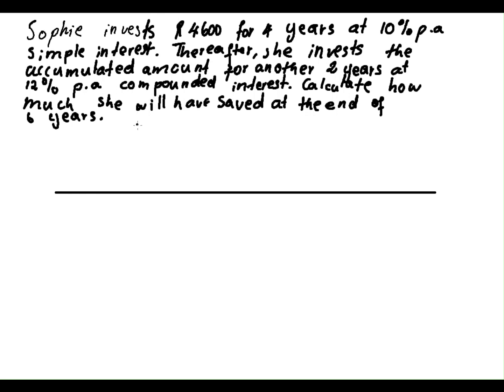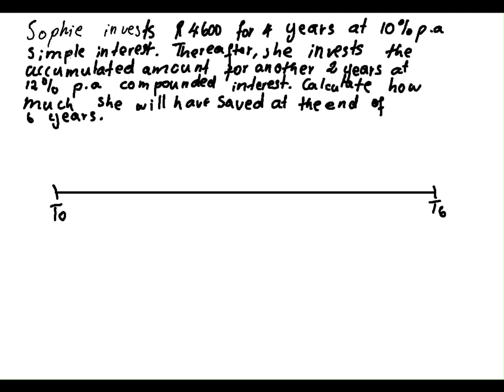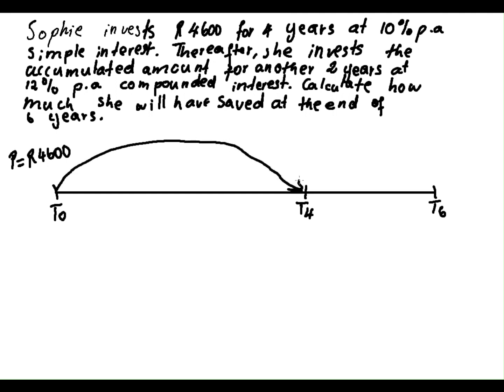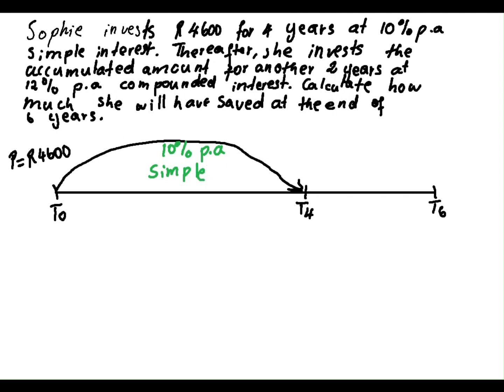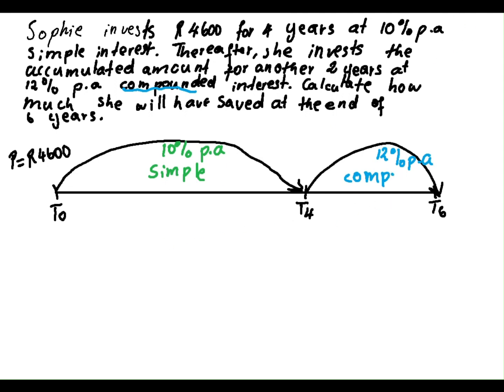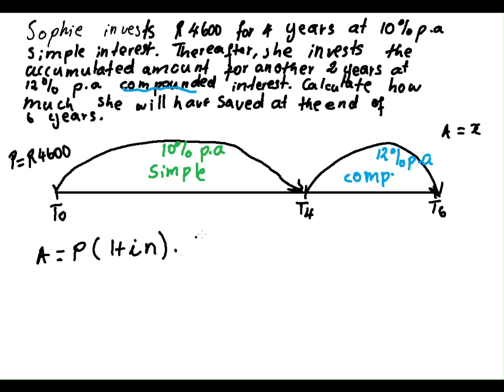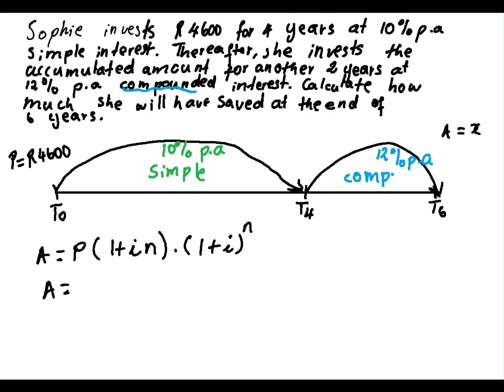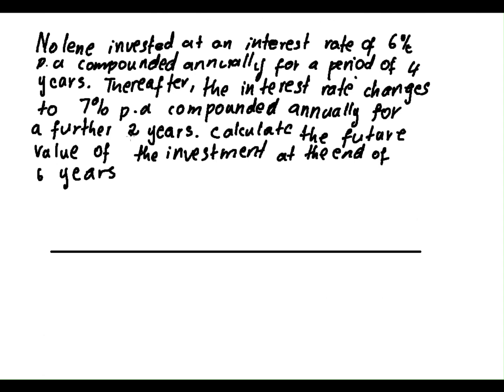Grade 10 financial maths timeline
In this video, we dive into an important topic in Grade 10 Financial Maths — the timeline. Whether you're new to this concept or need a quick refresher, this lesson breaks down how to represent financial situations using timelines so you can easily visualize interest, time periods, and payments. 💡

✅ Step-by-step explanation
✅ Real exam-style examples

If you're a Level 7 Pioneer aiming to master Financial Maths, this video is for YOU! 🚀

📌 Don’t forget to:
📢 Share it with your classmates
📥 Save it for revision